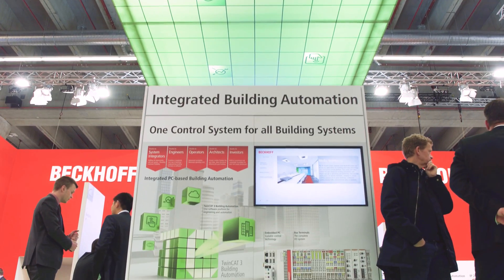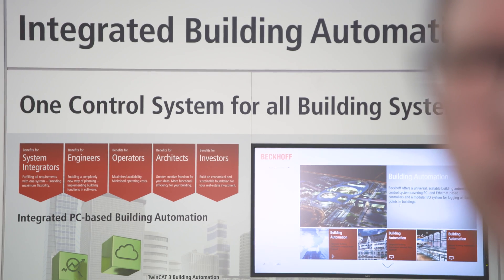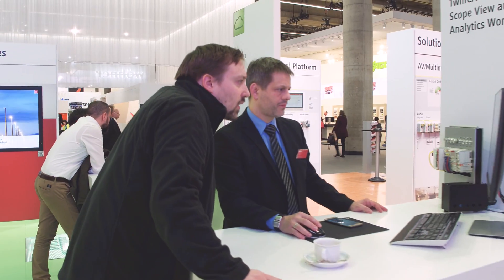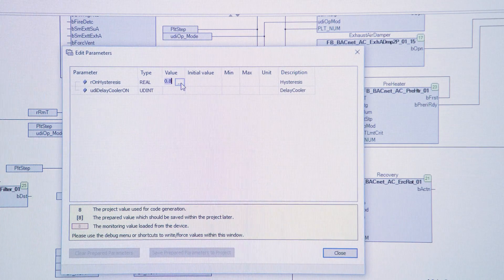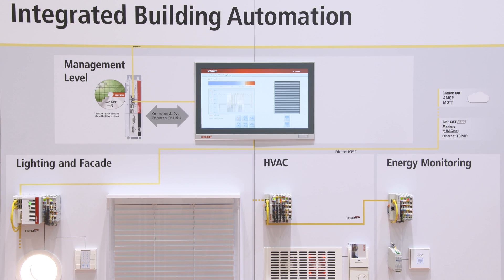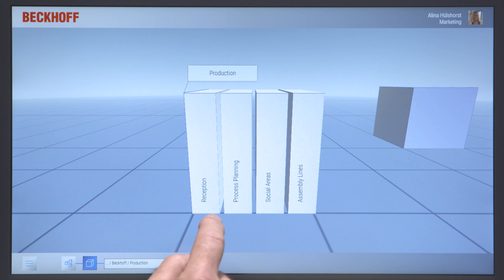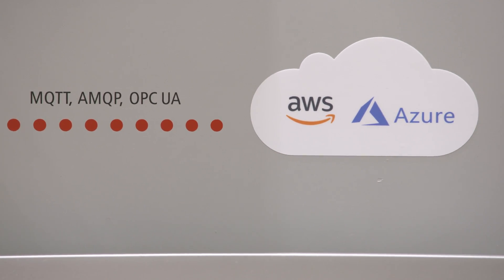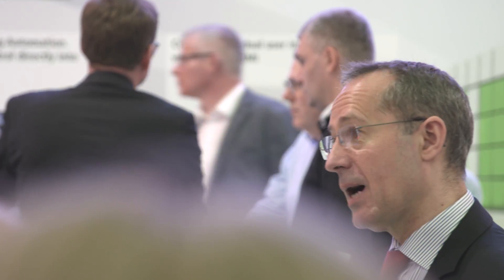Light + Building 2018: The new generation in building control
At the Light + Building 2018 Beckhoff presented its new software generation for building automation: TwinCAT 3 Building Automation meshes with TwinCAT 3 modules for HMI and IoT, along with Analytics and Scope and bundles all important functions for building automation in one tool.